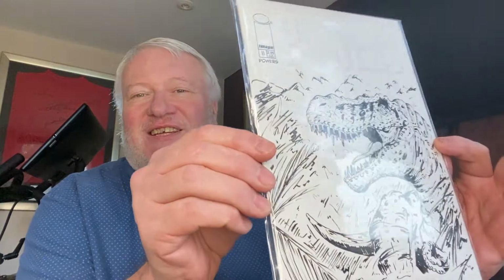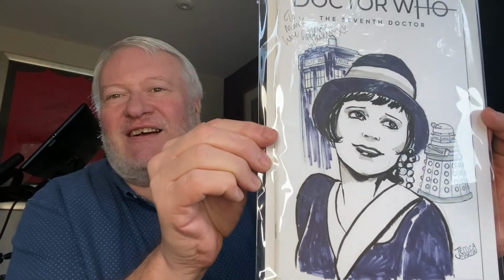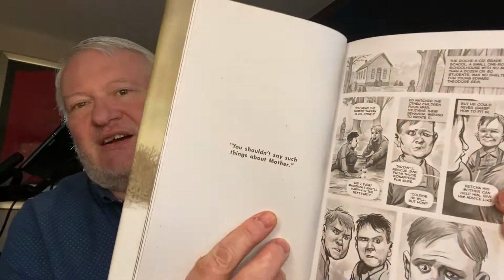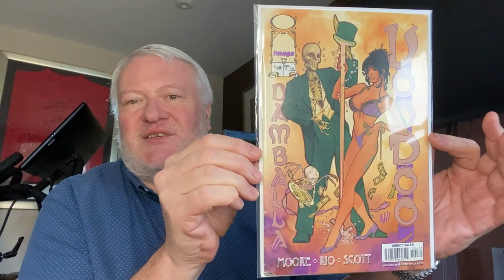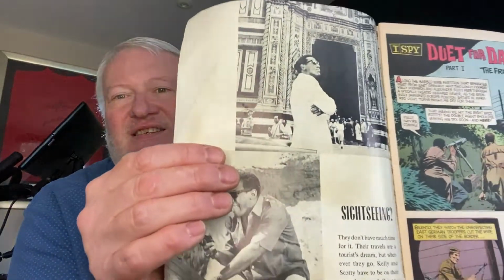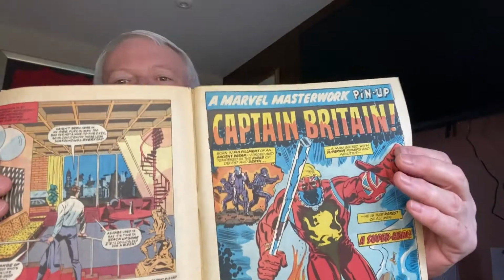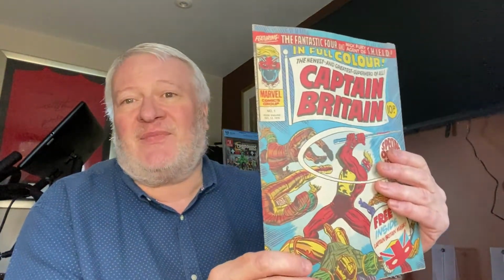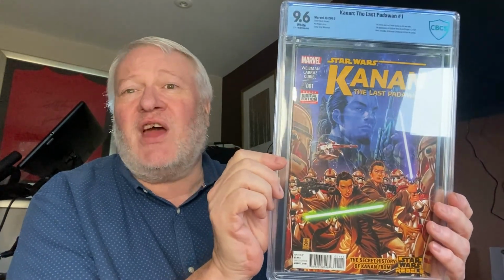What's On My Shelf: Issue 5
Today on my shelf:
Sketch covers from London Comic Con
Did you hear what Eddie Gein Done ?
Voodoo - Alan Moore and Adam Hughes
Captain Britain #1
CBCS graded comics returned

Check out the three artists who did my sketches